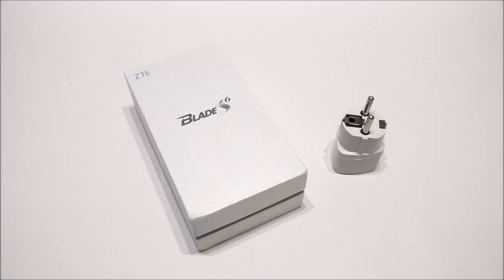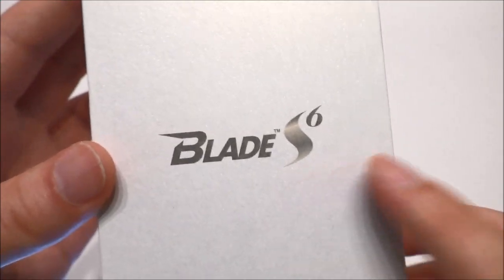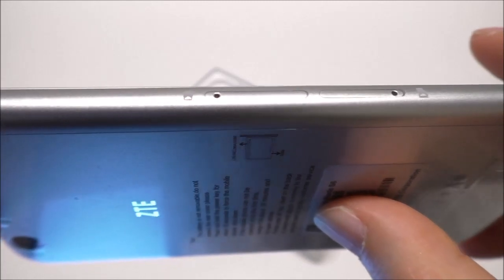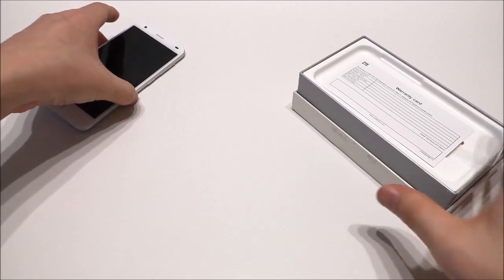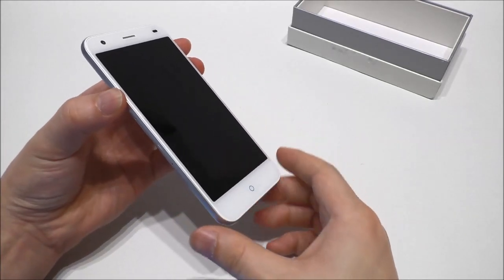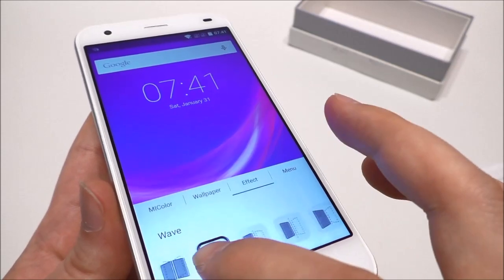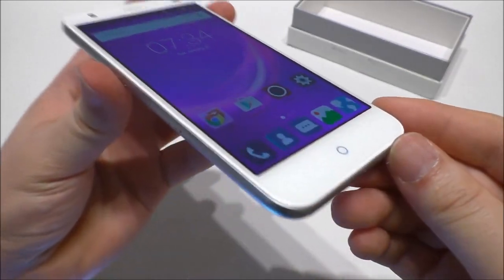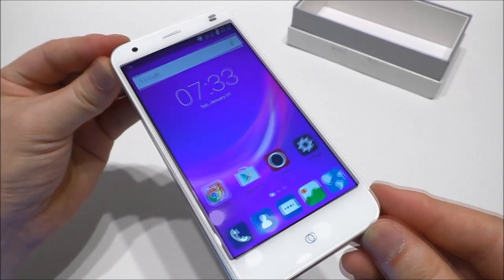ZTE Blade S6, Lollipop, 4G Dual SIM [UNBOXING & HANDS-ON] 64-bit Snapdragon, 2GB RAM, Sony IMX214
• In Chrome browser you can watch this video in HD with 50fps!

ZTE Blade S6 [FULL HANDS-ON & UNBOXING] Android 5 Lollipop out of the box, 4G/LTE Dual Nano SIM, Powerful 64-bit Qualcomm Snapdragon Octa Core CPU, 2GB RAM / 16GB ROM, Sony IMX214 CMOS Sensor

IMPORTANT, THE S6 ONLY SUPPORT THESE BANDS:
Network type: GSM+WCDMA+FDD-LTE
Frequency: GSM 850/900/1800/1900MHz WCDMA 900/2100MHz FDD-LTE 800/900/1800/2600MHz

Main Features:
● Powerful 64-bit Qualcomm Snapdragon Octa Core 1.5Ghz CPU
● Adreno 405 GPU for spectacular visual performance
● 5.0" 720p HD IPS display for razor sharp images
● Android 5.0.1 Lollipop with MiFavor 3.0 UI
● 2GB DDR3 RAM and 16GB RAM (expandable)
● 13.0MP rear camera with Sony Exmor IMX214 CMOS sensor
● Gyro Sensor, E-compass, Rotation Vector, Linear Acceleration, G-Sensor, Directional etc.
● Stunning ultra-slim form factor, just 7.7mm thick

Q: Is the ZTE Blade S6, 1:1 in the size of the iPhone 6?
A: No, the phone is not the same size, so you can't use covers and accessories from the iPhone 6 on the S6.